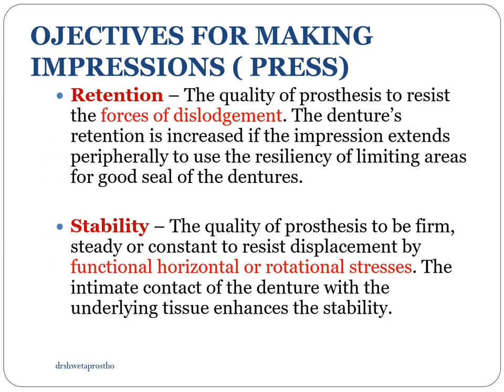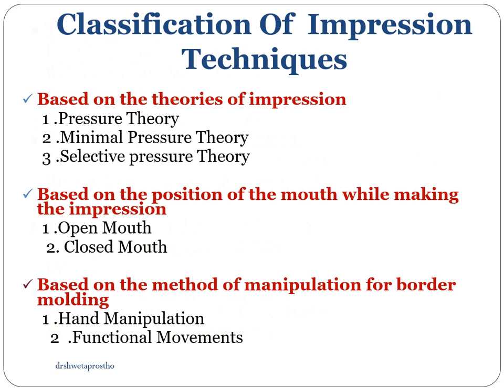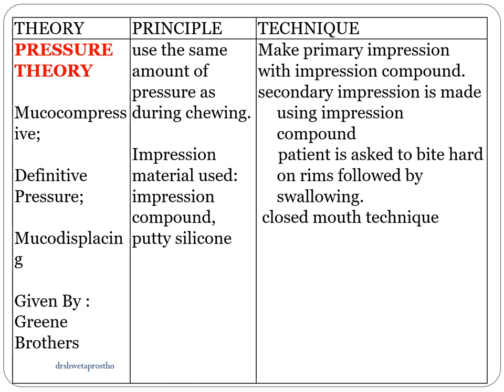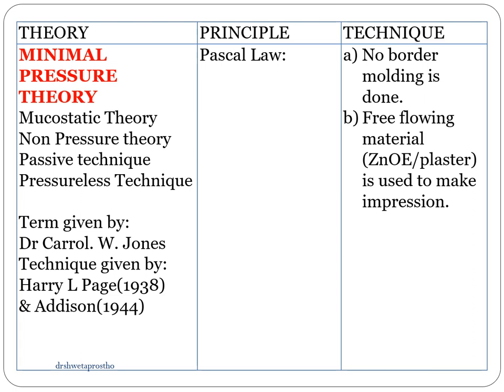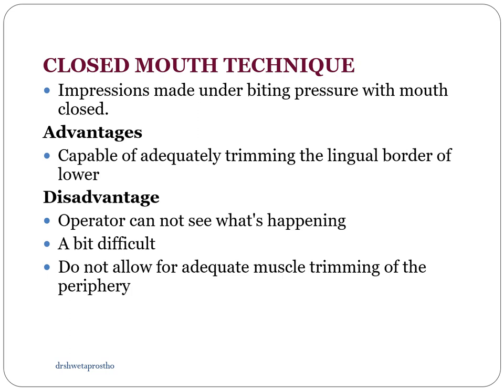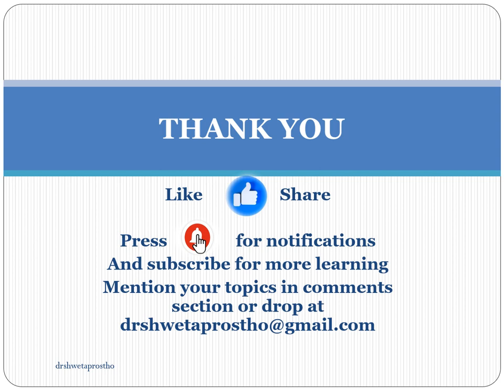IMPRESSION TECHNIQUES FOR COMPLETE DENTURE PATIENT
# Prosthodontics # Impressions # Complete denture # Edentulous # dentistry # NEETMDS
Dear Students,
We will discuss impression techniques for complete denture fabrication.

I hope it clear your doubts and help for you exam preparation.